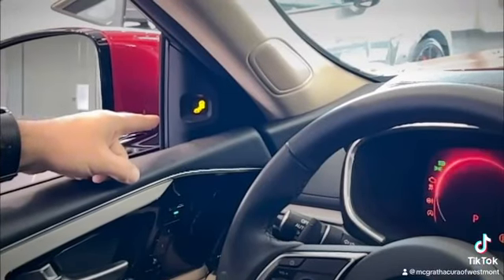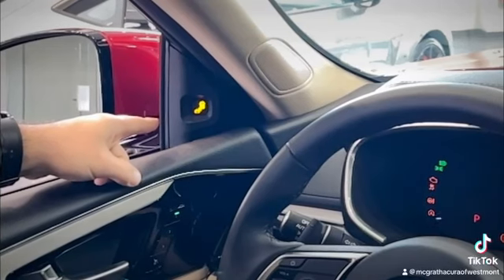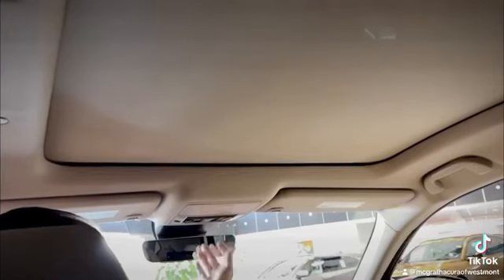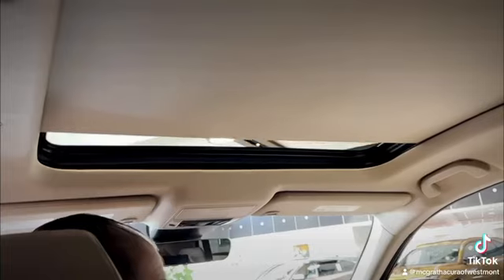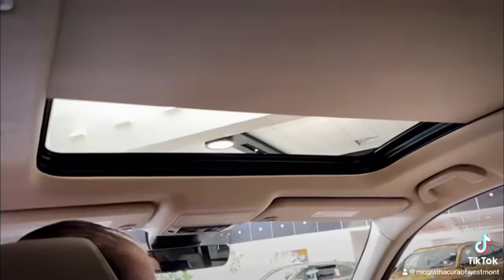24 Acura MDX with Nick at McGrath Acura of Westmont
24 Acura MDX with Nick at McGrath Acura of Westmont- Key Features